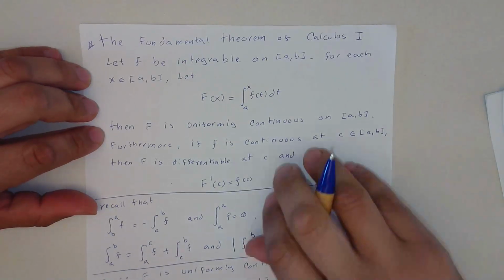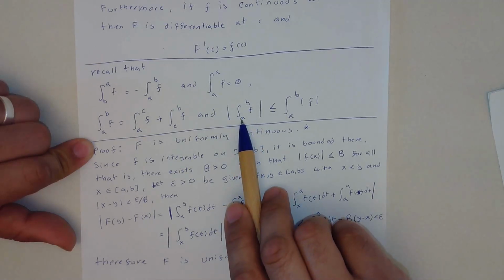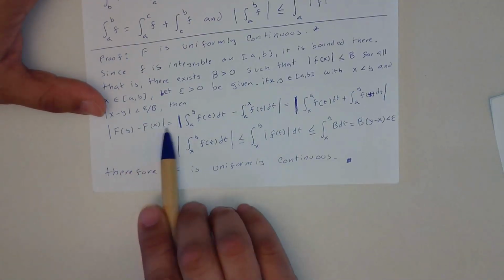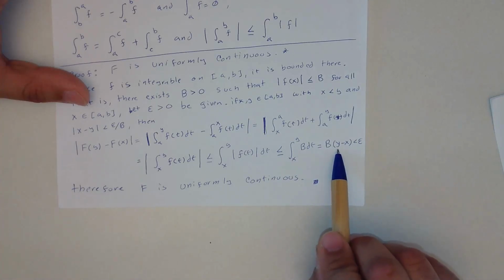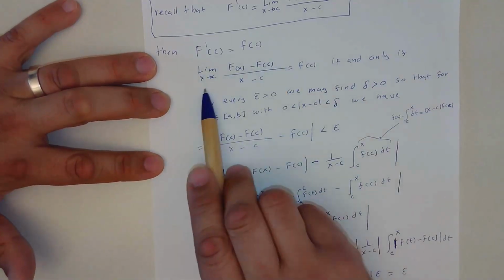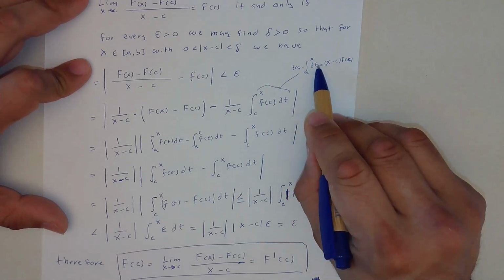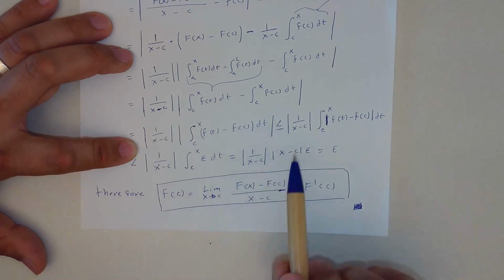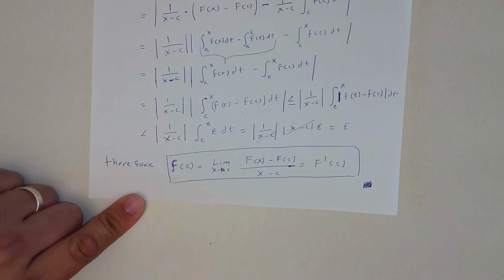Calculus 101 - Fundamental Theorem of Calculus I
The Fundamental Theorem of Calculus I
Let f be integrable on [a,b]. for each x in [a,b], then F is uniformly continuous on [a,b]. Furthermore, if f is continuous at c in [a,b], then F is differentiable at c, and F'(c)=f(c)

book: Analysis With an Introduction to Proof, Steven R. Lay, Fifth Edition